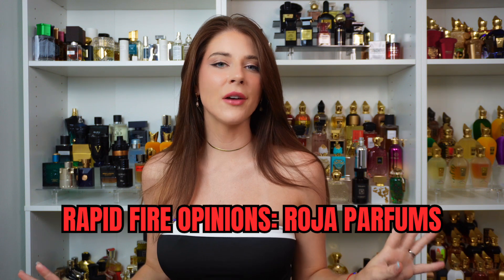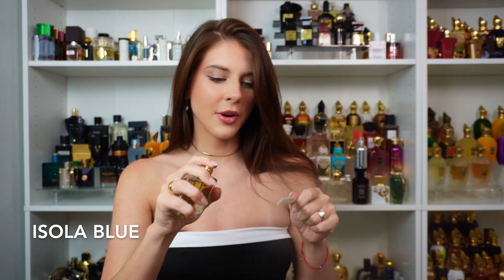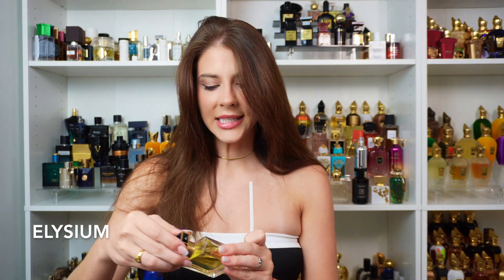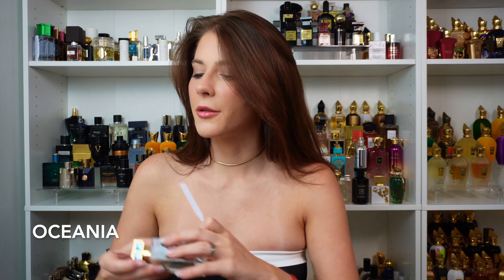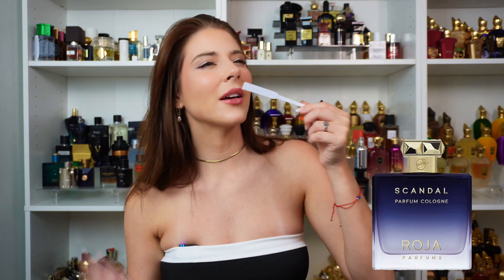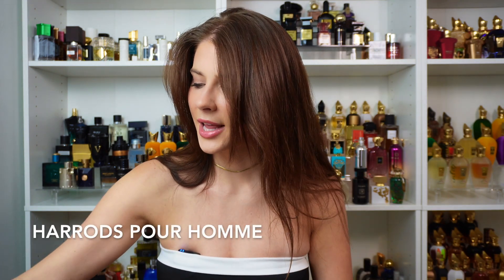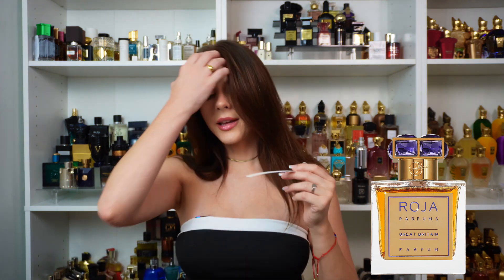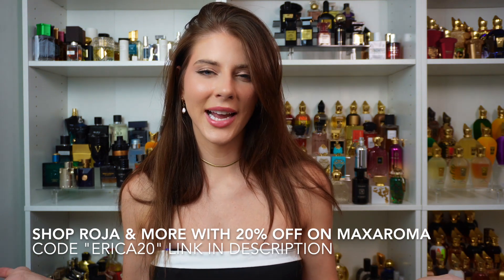TOP 12 ROJA PARFUMS RAPID FIRE FRAGRANCE OPINIONS!🔥Hit or Miss?? 🤔 Woman Rates Sexy Men's Perfumes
My Jewelry Company:

-Time Stamps-
00:00 - Intro
1:04 - Isola Blue
2:03 - Burlington 1819
2:56 - Elysium
3:29 - UAE Parfum
4:08 - Oceania
4:30 - Amber Aoud
5:11 - Scandal Cologne
6:02 - Creation E
6:31 - Manhattan EDP
7:05 - Harrods
7:32 - Bergdorf Goodman
8:00 - Great Britain
9:30 - Outro and discounts